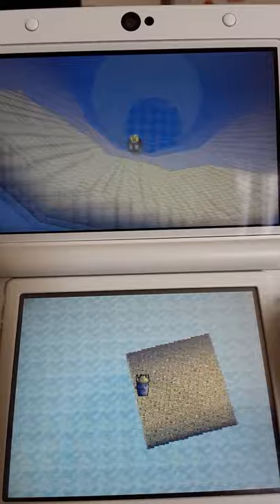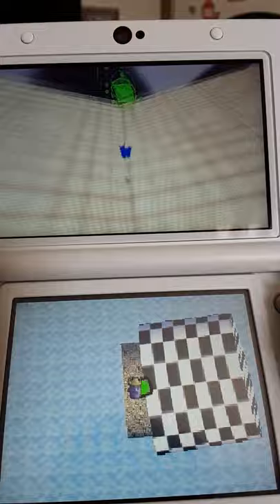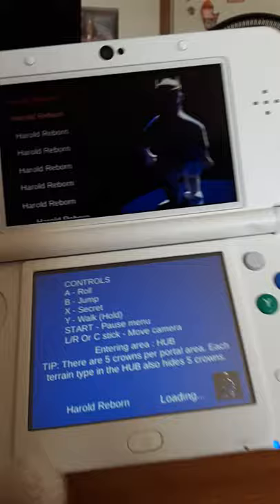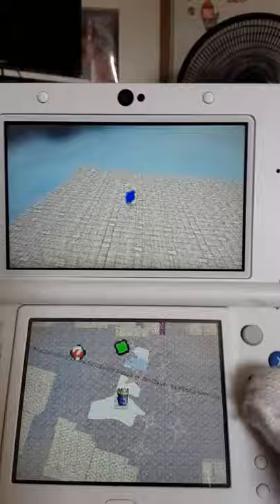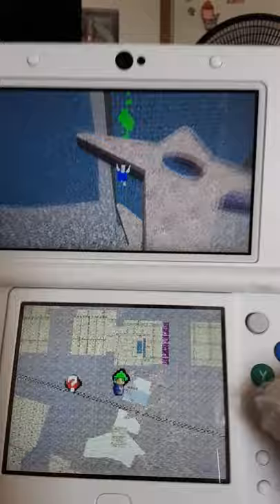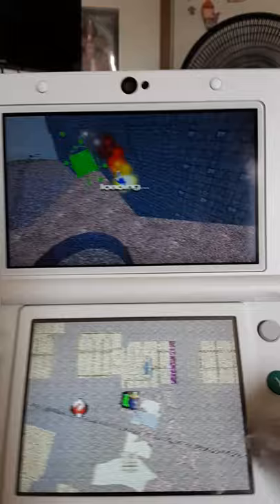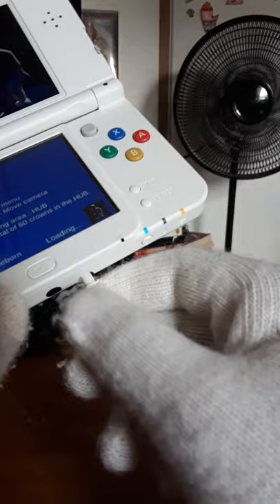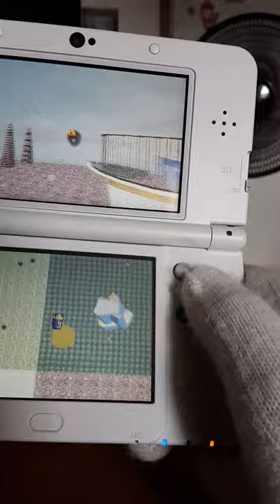Harold Reborn (5/7) The X-button